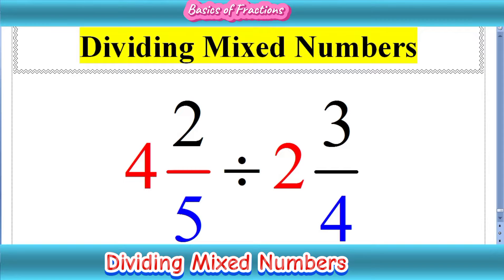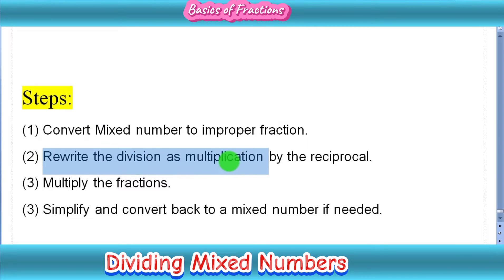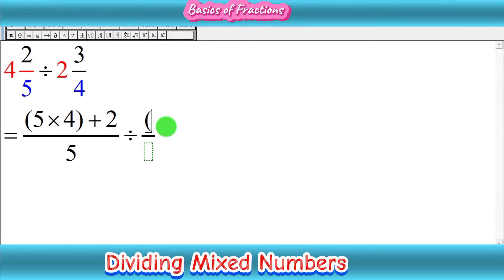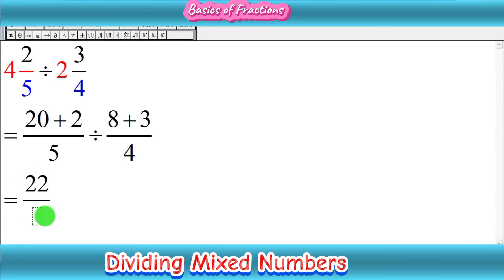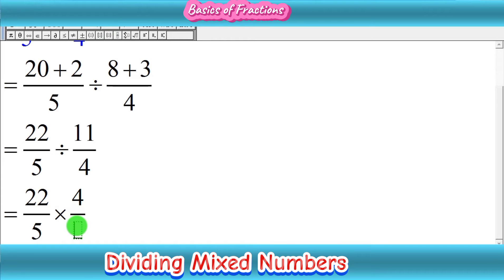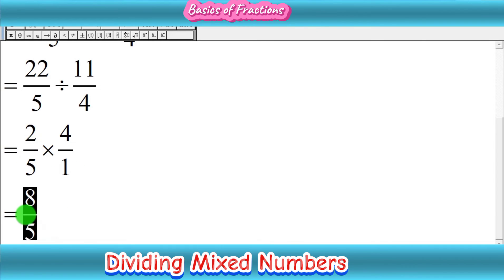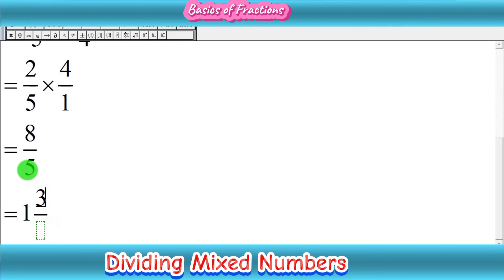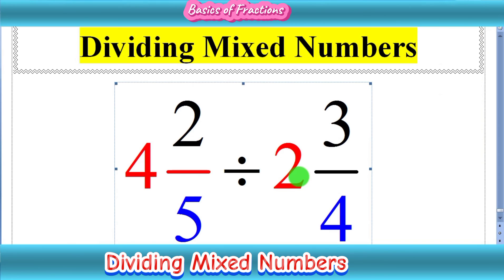How to Divide Mixed Numbers by Mixed Numbers | Dividing Fractions | MathOGuide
To divide mixed numbers, follow these steps:

1. **Convert Mixed Numbers to Improper Fractions:**
   - For each mixed number, multiply the whole number by the denominator and add the numerator. Place this result over the original denominator.
     - Example: Convert (2 whole 1/3}) to an improper fraction.

 2 whole 1/3
= [(2*3) + 1]/{3}
= 7/3

2. **Invert the Divisor:**
   - Flip the second fraction (the divisor) to get its reciprocal.

Example: For fraction (3/4),
the reciprocal is (4/3).

3. **Multiply the Fractions:**

 Multiply the numerator of the first fraction by the numerator of the reciprocal and the denominator of the first fraction by the denominator of the reciprocal.

   Example:
 To divide (7/3) by (3/4):

  (7/3)÷(3/4)
 = (7/3) * (4/3)
 = 28/9

4. **Simplify the Result:**
   - If possible, simplify the resulting fraction. Then, convert it back to a mixed number if desired.

    Example:
fraction (28/9) as a mixed number is
 3 whole 1/9.

So, the steps are: convert mixed numbers to improper fractions, invert the divisor, multiply, and simplify.